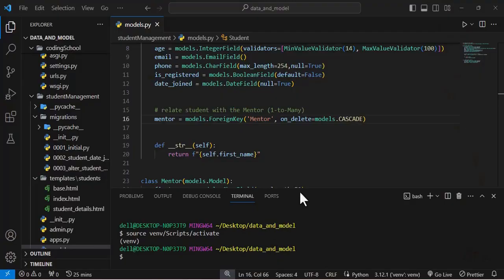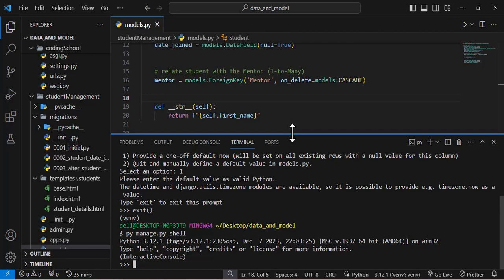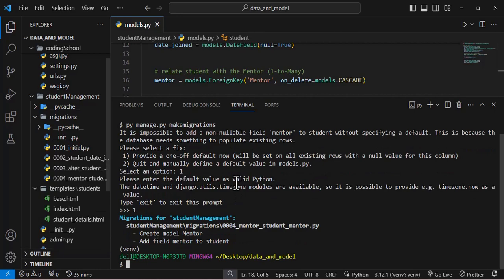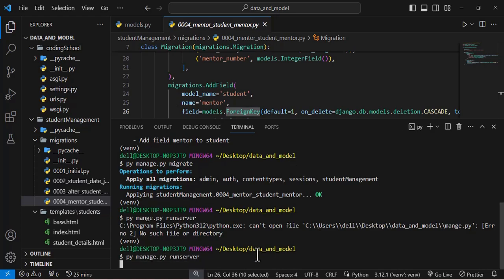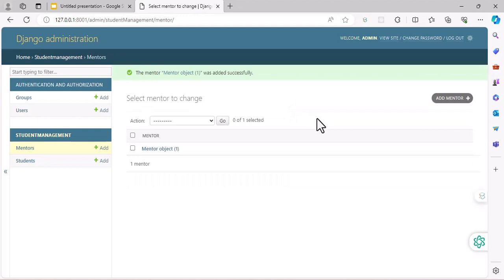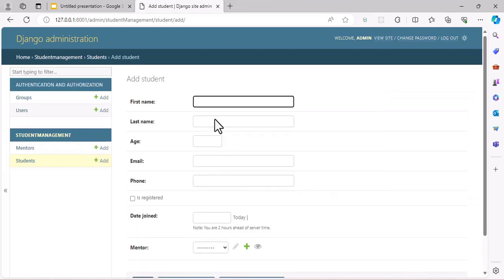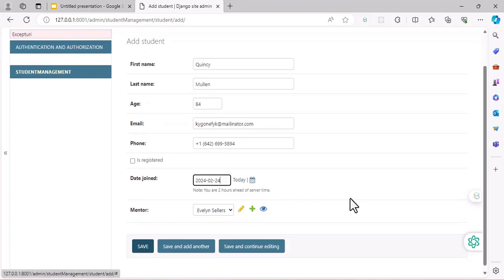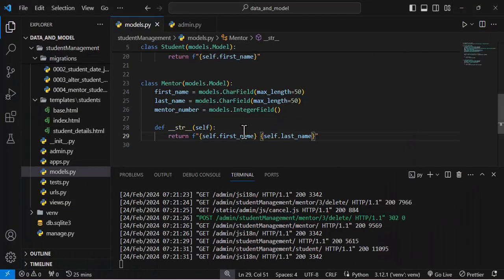One-to-Many Data Relationship in Django (2 of 4)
In this section of the Django Tutorial series, we will dive deep into Django's data relationships, exploring one-to-many, one-to-one, and many-to-many connections. All these are key concepts for effective data organisation. You will also learn about the 'on delete' attributes like protected, cascade, and set null.